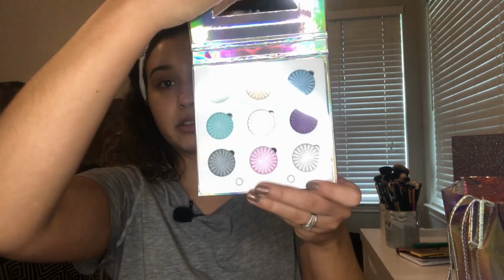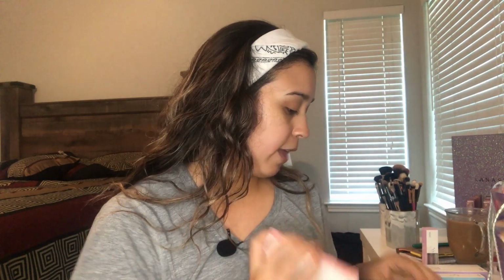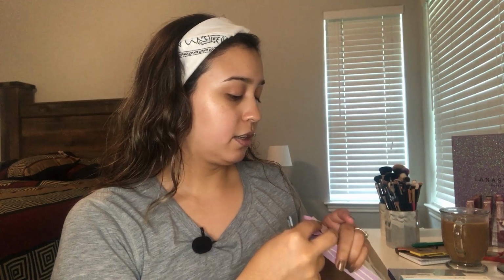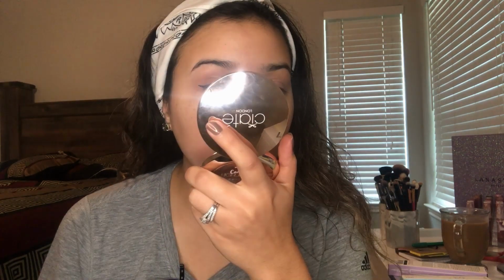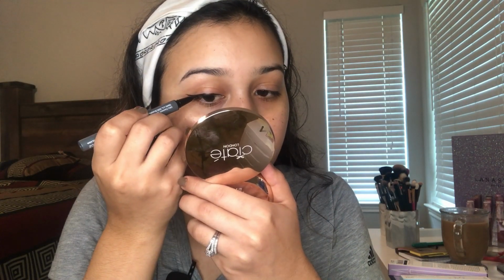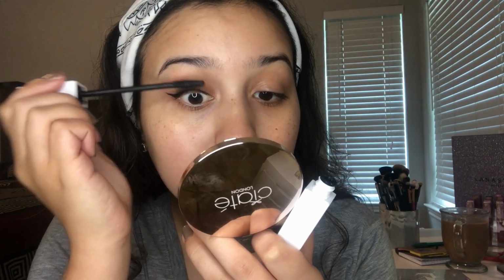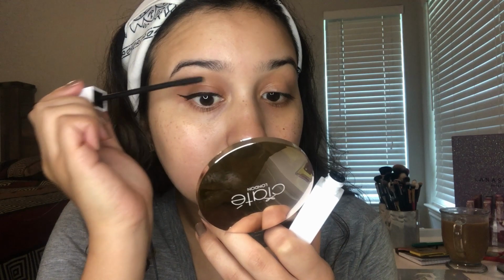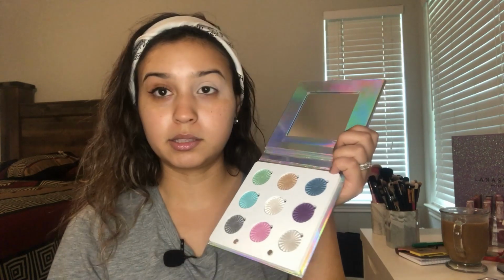Ofra Cosmetics Glitch Holo Tote Bundle Swatches on the entire collection.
Hello Guys,

This video is on the Ofra Cosmetics Glitch Holo Bundle, I do swatches for most of the items in the collection. I don't have many items from Ofra, so I wanted to try this new collection. There are a few items that I love and a few that were just mehhh.
Please let me know your thoughts on the video and on the collection.

If you'd like to check out the collection below is a link to it: